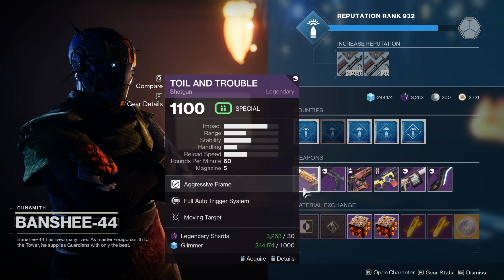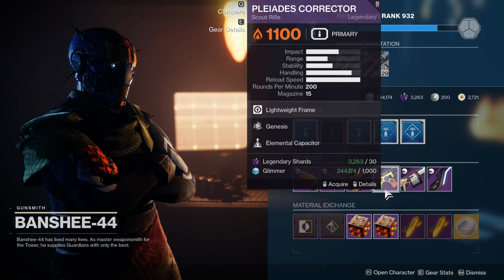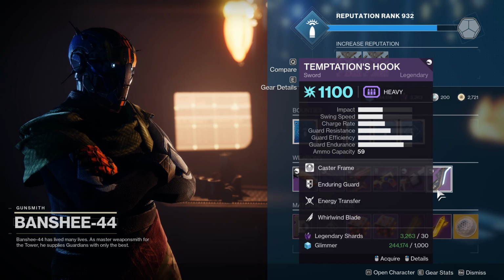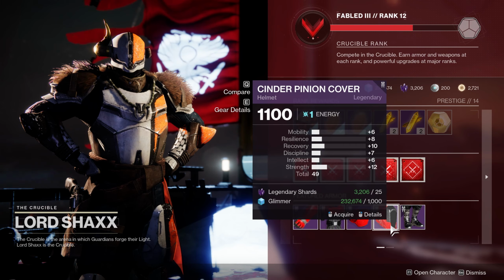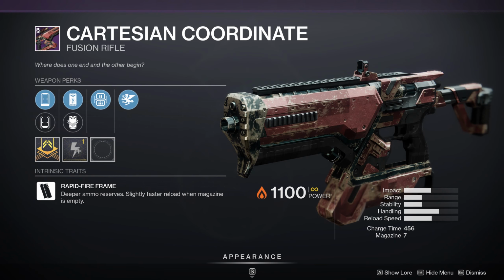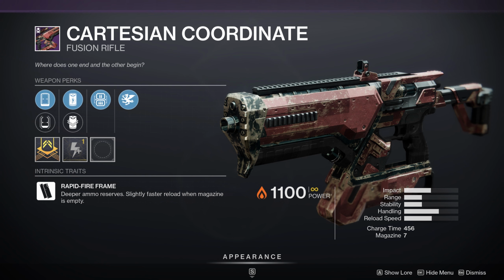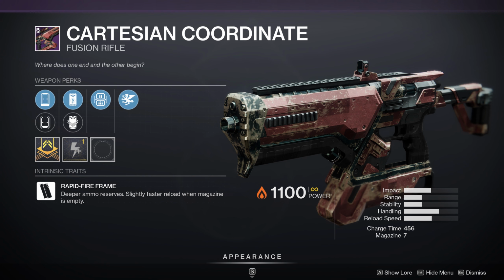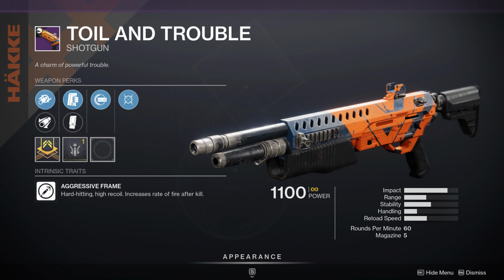Destiny 2: Banshee WEAPON ROLLS & Vendor Armor - NEW WEEKLY RESET ROLLS - December 28th (S15)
I'm back with my weekly vendor reset video (December 28th) during the 30th anniversary event/the dawning. Since Season of the Splicer - Ada-1, Failsafe, and Banshee-44 all have items to discuss. In addition to the vendor rolls from the Drifter, Zavala, Shaxx, and Devrim Kay, there are more to discuss. Hopefully the weapon and armor rolls are better in future weeks!

Outline:
0:00 - Intro
0:58 - Banshee Weapons (& PSA)
3:07 - Warlock Armor
4:12 - Titan Armor
6:07 - Hunter Armor